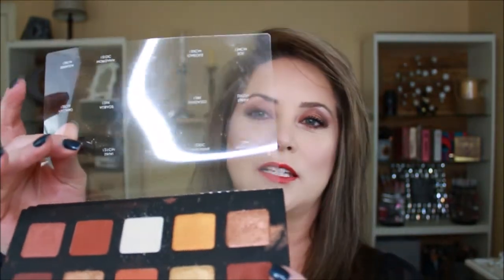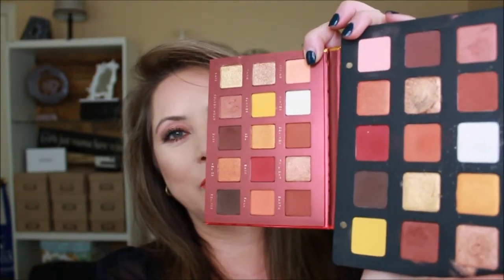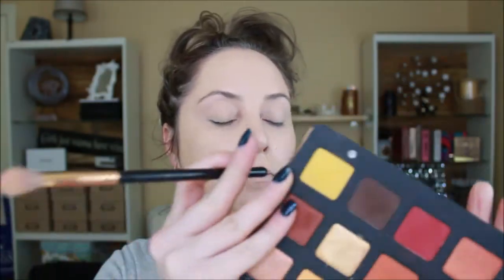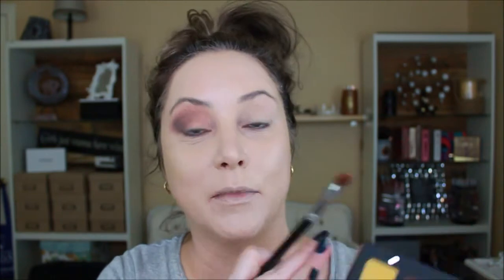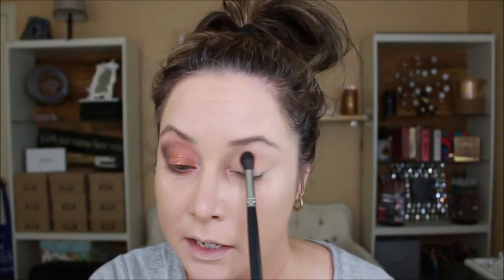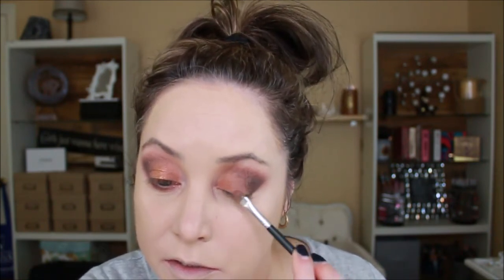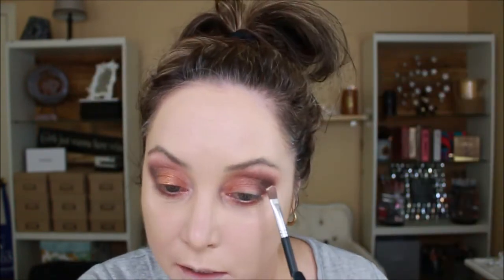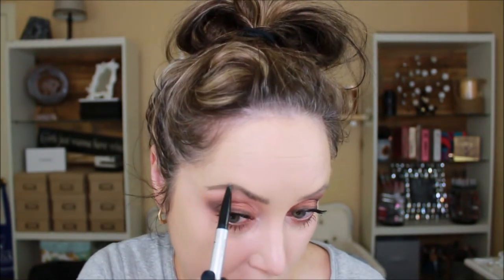Dupe? Natasha Denona Sunset Palette takes on Bad Habit's Solstice.